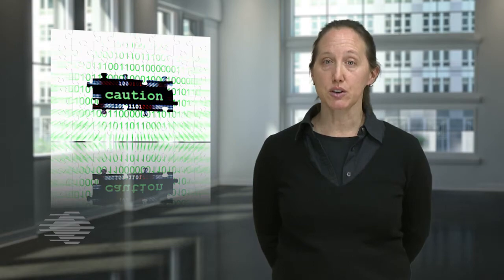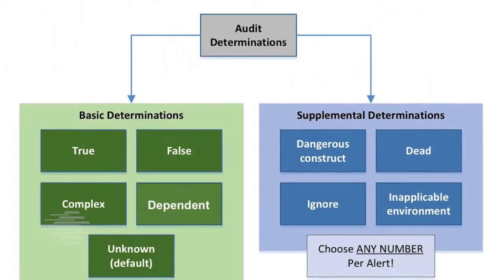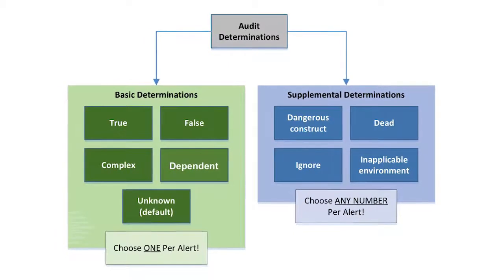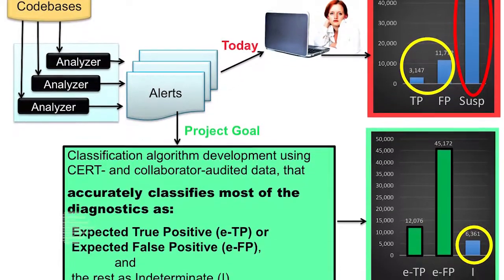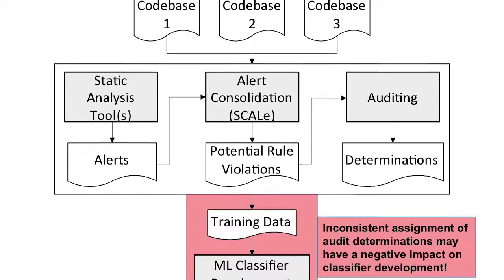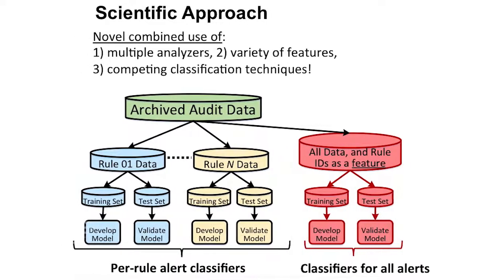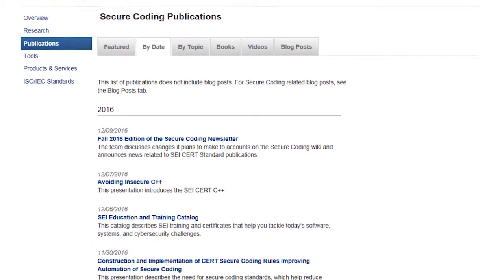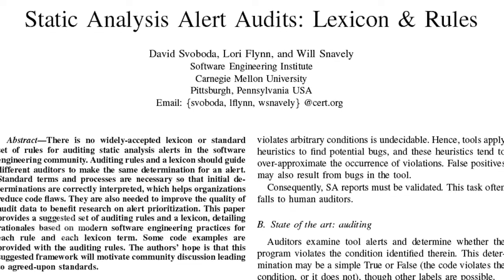Code Flaw Alert Classification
Watch Lori Flynn in this SEI Cyber Minute as she discusses "Code Flaw Alert Classification".